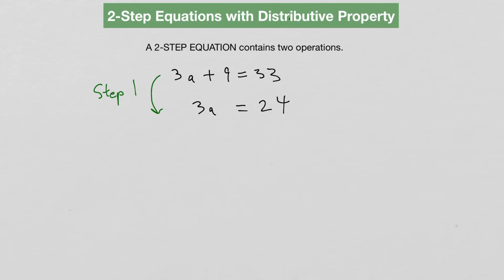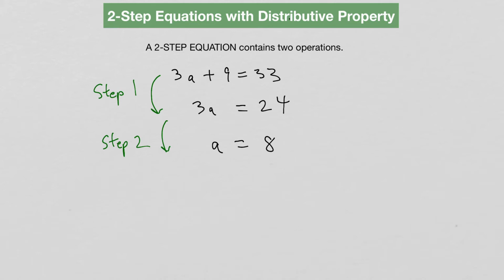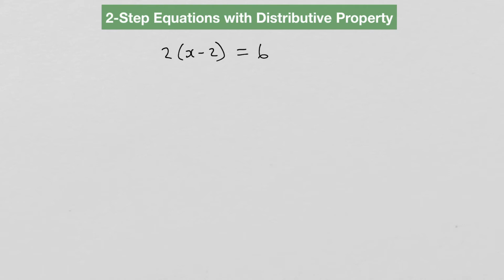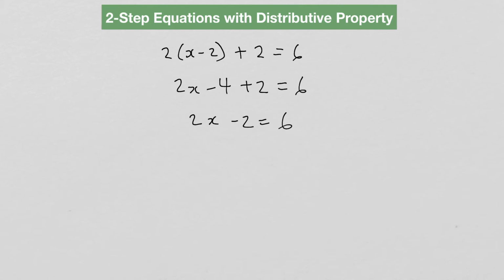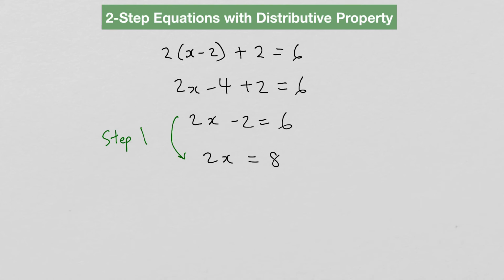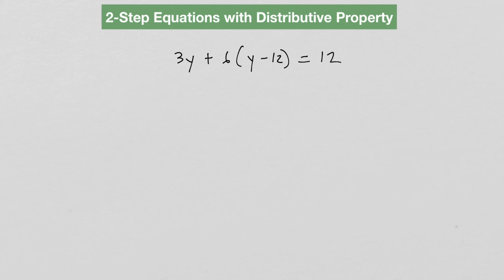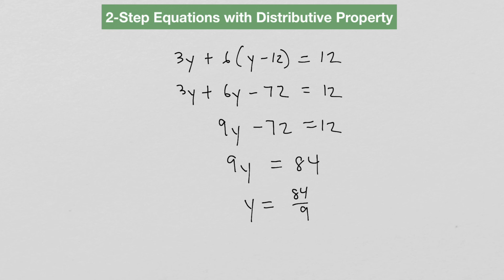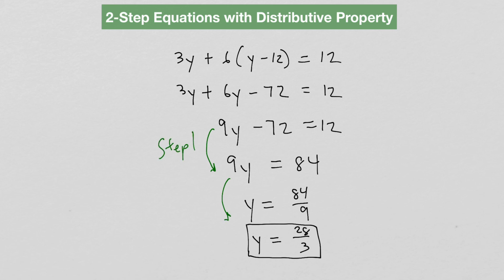2-Step equations with Distributive Property